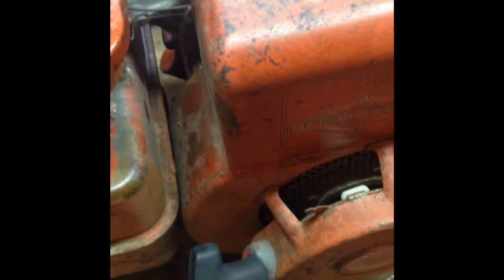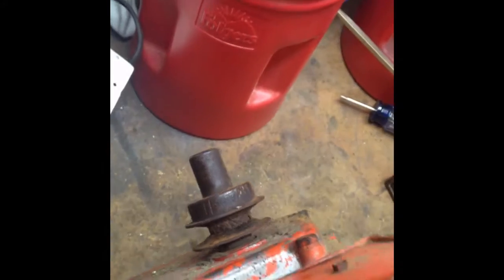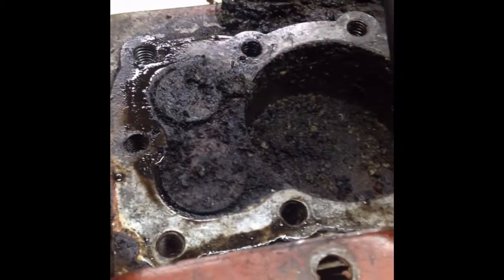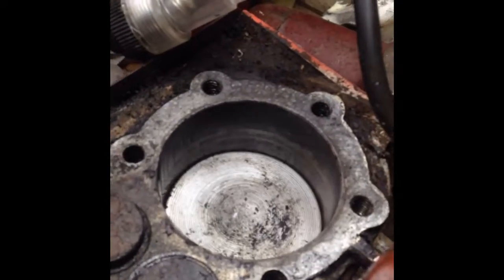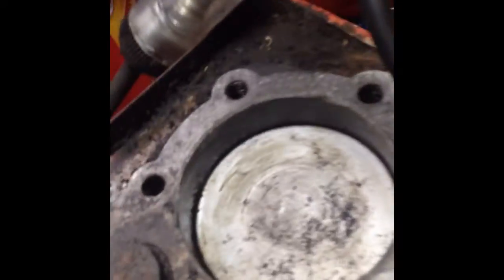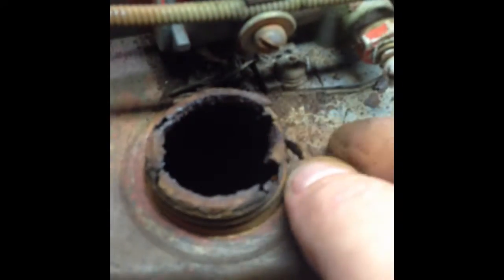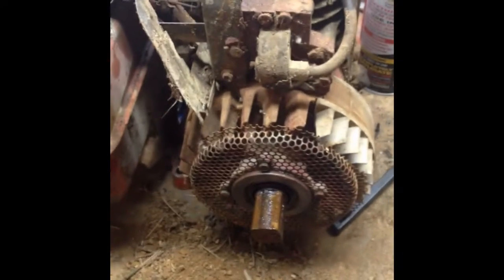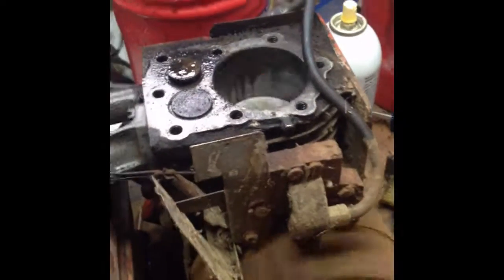3 Hp Briggs Autopsy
Picked up a 3 hp Briggs engine from a co-worker  before he took it to the dump. I hauled it home to take it apart for fun to see if it might be salvageable. Thank you to my subscribers for sticking with me, I realize I haven't uploaded anything in almost a year but I hope to change that this winter.